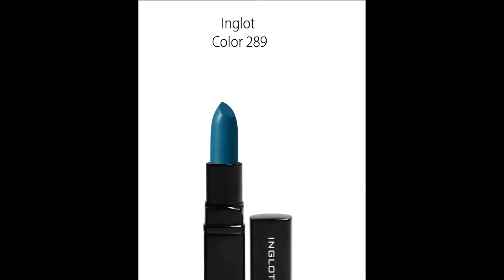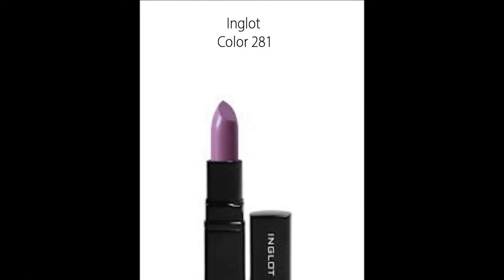Sheena B Favorite Lipstick summer2013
I couldn't wait to share my favorite Summer inspired lipstick colors. I'm always looking for lip colors that are different yet beautiful and true pigment. I'm always talking about Inglot cosmetics, because I truly believe in their product and I absolutely love there color selection. Both Inglot lip colors 281 and 289 can be purchased at any Inglot Cosmetics location and on there
Lip Color #17 from Make up forever can be purchased at Sephora, or any Make up forever counter.

I look forward to you comments and responses.

Earrings courtesy of Haute Jewelry House, inc Look out for the and on facebook @